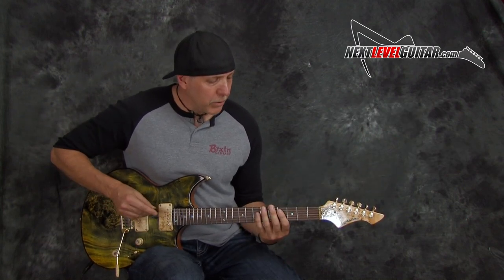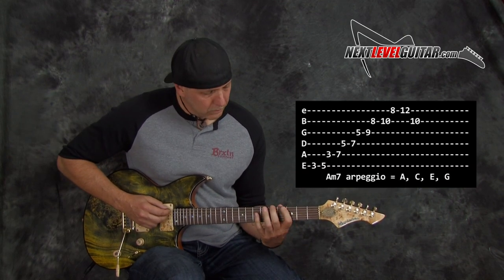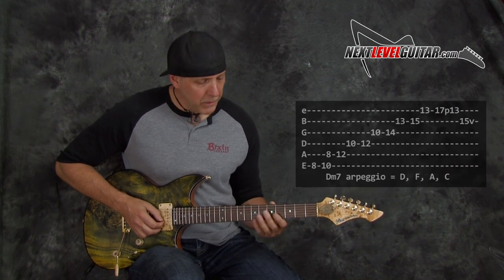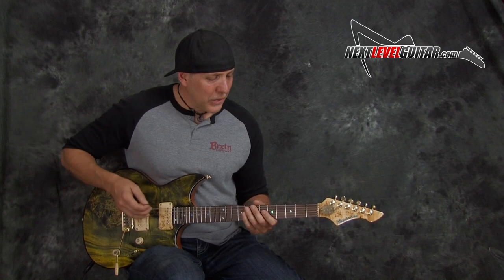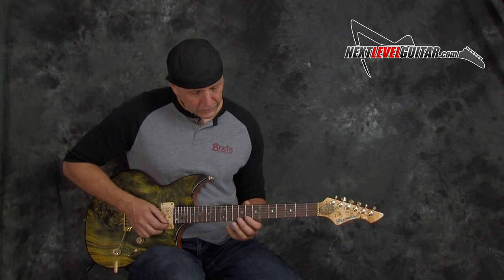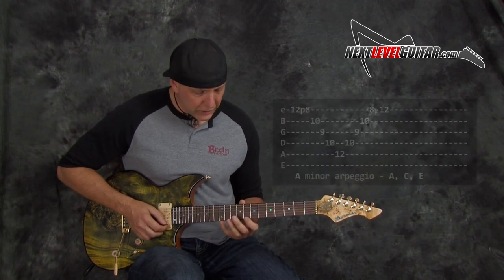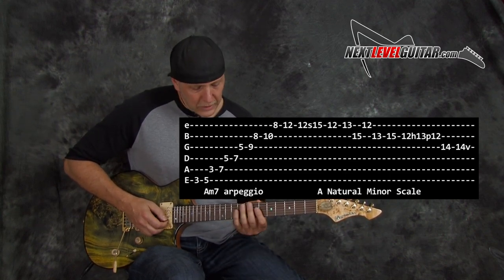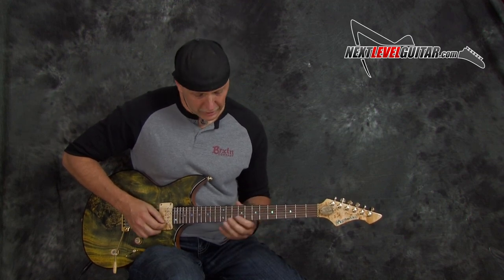Killer Moveable Arpeggio & Attach to Guitar Licks plus Free Jam Tracks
Killer Arpeggio & how attach it to Lead Guitar Licks plus free Jam Tracks. In this lesson learn a killer 2 note per string arpeggio that flows across the guitar neck. We also teach how to make music with this arpeggio and attach it to licks and scales. Big fun and add some new sounds to your soloing and improvisation.All licks played at slow and record tempo. And we also tab out all licks on-screen so its easy to follow along. And rock on!  -David Taub, Next Level Guitar Inc. & EGI.

- my FREE Jam Track Coach - Get SIX killer sounding jam tracks & TWO eBooks. The eBooks contain track by track analysis for each jam track, scale diagrams, soloing strategies, scale suggestions, why things work, and more. FREE practice tool from Next Level Guitar.

Killer Arpeggio & how attach it to Lead Guitar Licks plus free Jam Tracks